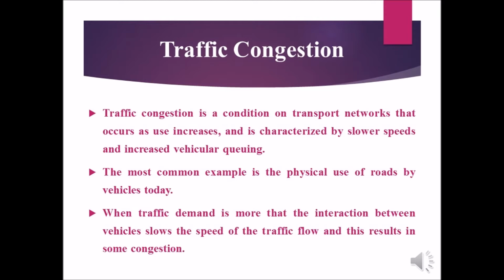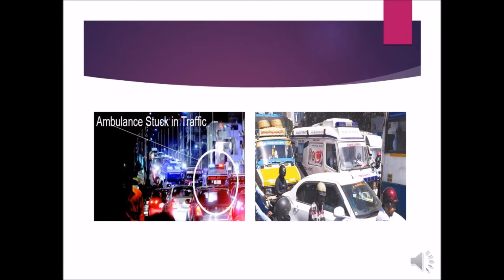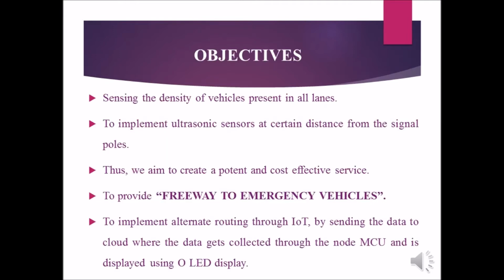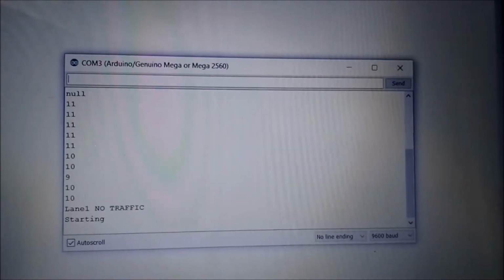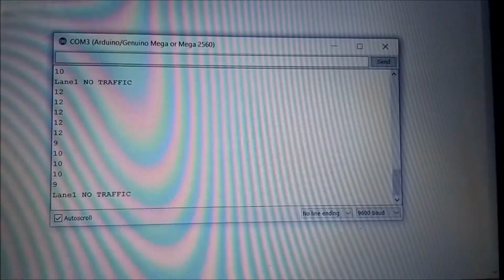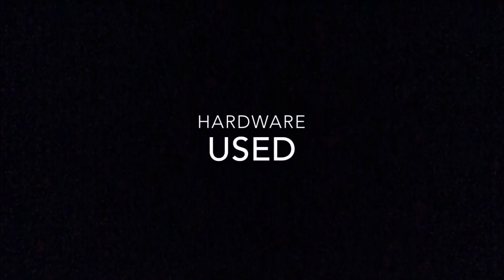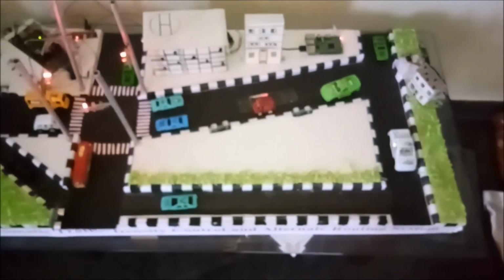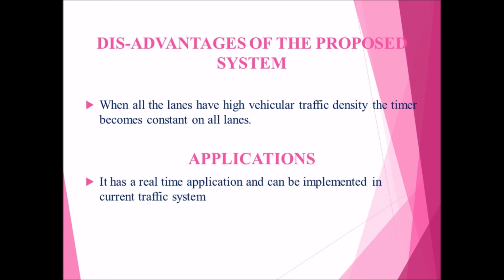Automatic Traffic Density Control & Alternate Routing System